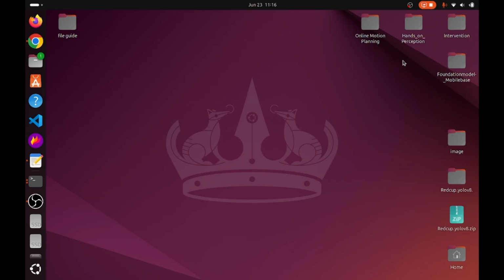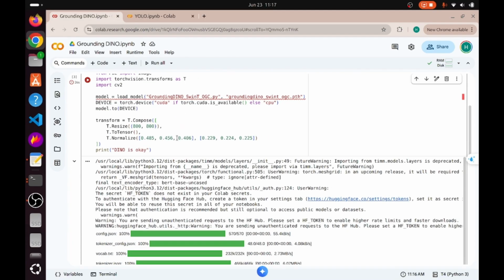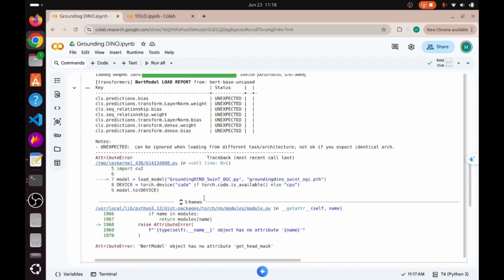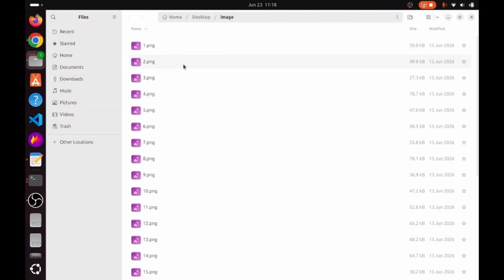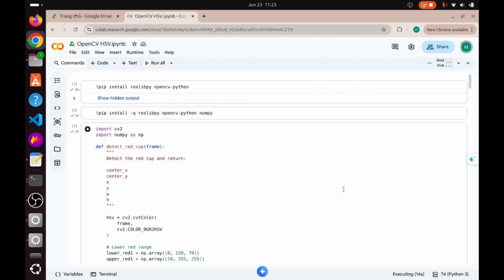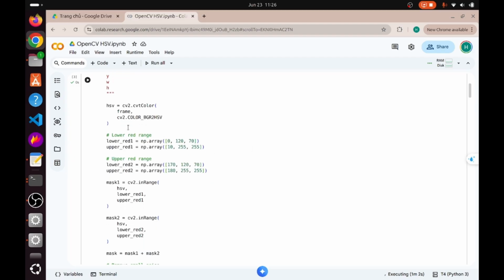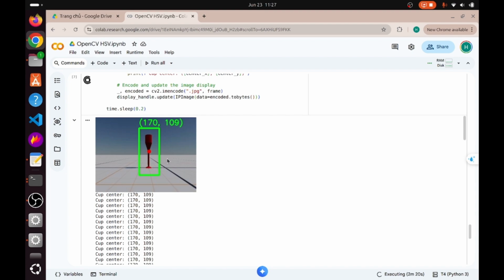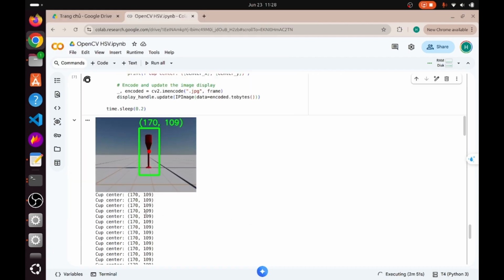Ditching AI for My Robot Vision? (Grounding DINO vs. YOLOv8 vs. OpenCV)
In this episode, I finally give my robot its "eyes." My goal was simple: make the robot detect a red cup and track its coordinates in real-time. But finding the right tool for the job was harder than I thought!

I put three different approaches to the test:

- Grounding DINO: It offers incredible semantic power, but it's too heavy for my cloud setup. Plus, it requires specific older versions of Python and transformers that clash with Google Colab's environment, leading to constant version conflicts and crashes

- YOLOv8: The industry standard for speed, but requires training a custom dataset for my specific cup.

- OpenCV HSV: The surprisingly simple, high-speed solution that actually works!

In this video, I break down why I ruled out the complex AI models and why OpenCV HSV ended up being the perfect choice for my real-time robotics project. If you're building a robot and struggling with vision pipelines, this video will save you a lot of time.

In this episode, you’ll learn:
• Why version conflicts (like the BertModel error) can stop your AI pipeline in its tracks.
• How to handle real-time object tracking using color-based filtering.
• Why "simpler" is often better for robotics performance.
• Seeing the code in action as the robot tracks the cup coordinates!

Tools used:
• ROS 2 & Stonefish Simulator
• Python & OpenCV (HSV Filtering)
• Google Colab

Timeline:
0:00 - The Vision Quest: Why detecting a cup is tricky
0:45 - Trying Grounding DINO: The version nightmare
1:30 - Testing YOLOv8: Is it worth the custom training time?
2:15 - The Winner: Why OpenCV HSV is the unsung hero of robotics
3:00 - Code walkthrough: How it works in real-time
4:00 - Live demo: The robot tracking the red cup